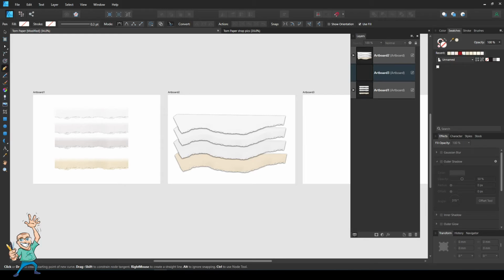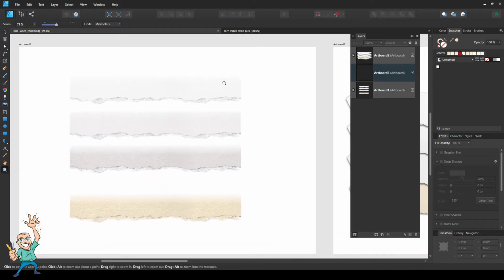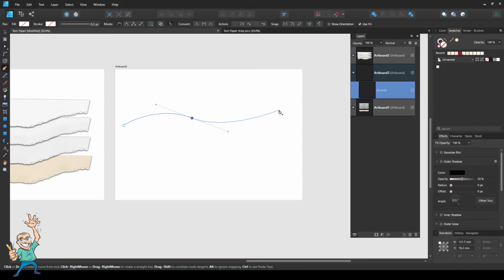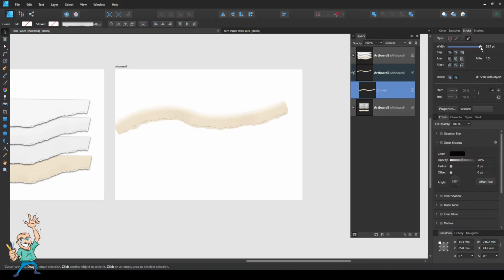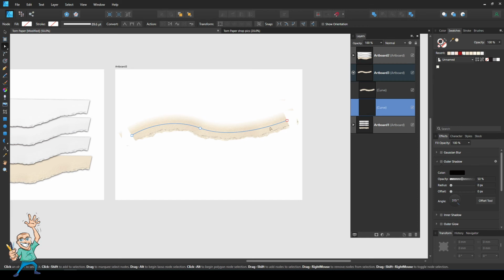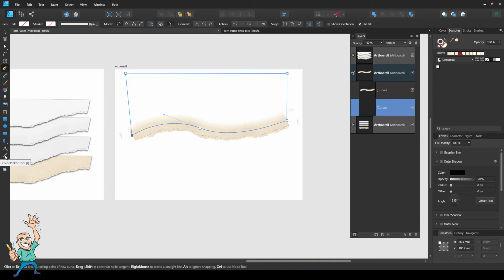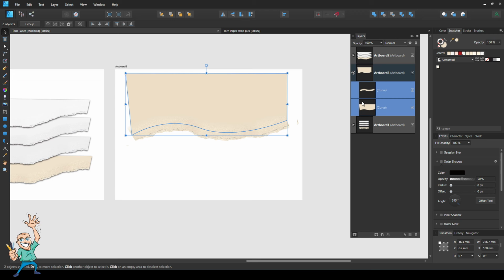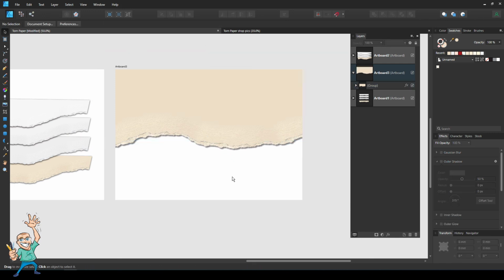Torn Paper Brush - Affinity Designer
A quick tutorial on my Affinity Designer Torn Paper Vector Brush, for Sale on Etsy